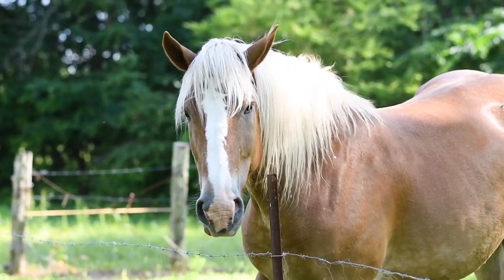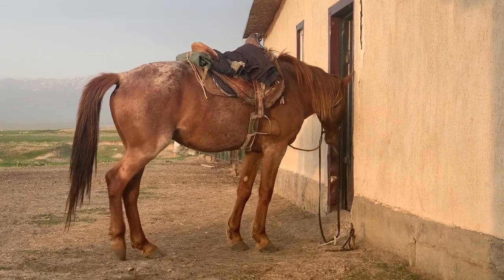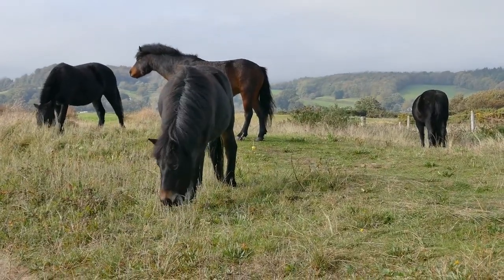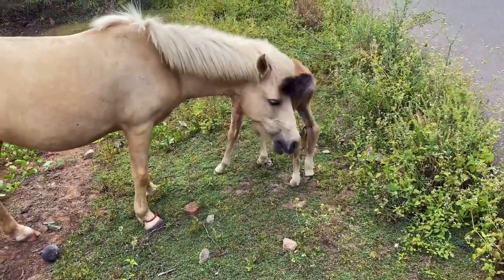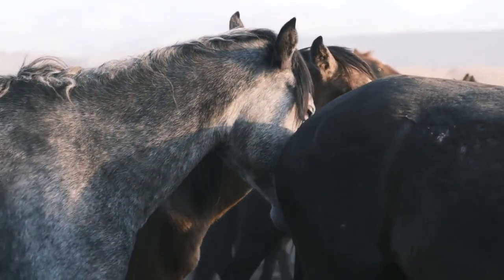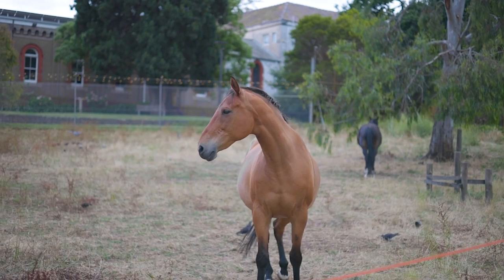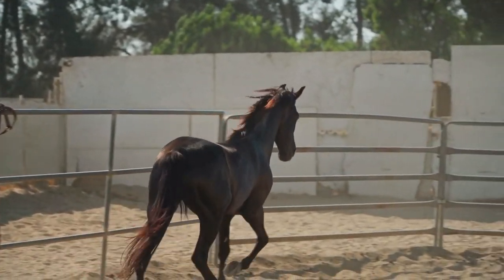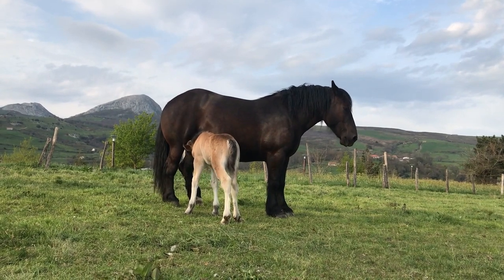Horses: Exploring the Fantastical World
The horse is a large, hoofed mammal belonging to the Equidae family.
Horses have been domesticated by humans for thousands of years and have played a significant role in human history, serving as transportation, companions, and working animals.
They are known for their strength, speed, and grace.
Horses have a distinctive anatomy that allows them to run swiftly.
They typically have a long, muscular body with four slender legs, each ending in a single, elongated hoof.
Their hooves are made of a tough substance called keratin, similar to human fingernails.
Horses are herbivores, and their teeth are adapted for grazing on grass and other vegetation.
One of the most notable features of horses is their mane and tail.
The mane is a long, thick band of hair that grows along the top of the neck, while the tail is a tuft of hair that hangs from the rear end.
Both the mane and tail can come in various colors and patterns, depending on the horse's breed and individual characteristics.
Horses have large, expressive eyes and excellent eyesight, with a field of vision that extends almost 360 degrees.
They also have keen hearing and a strong sense of smell.
Their sense of touch is well-developed, particularly in areas such as the muzzle and lips.
Horses come in a wide range of sizes, colors, and breeds.
Breeds such as the Arabian, Thoroughbred, and Quarter Horse are known for their speed and agility, making them popular in racing and equestrian sports.
Draft horse breeds, such as the Clydesdale and Percheron, are larger and stronger, often used for heavy work and pulling carts or plows.
Horses are highly social animals that typically live in herds or groups.
They communicate with each other through various vocalizations, body language, and physical contact.
Horses are known for their strong bonds and can form deep connections with both humans and other horses.
Throughout history, horses have been used for a variety of purposes.
They have served as transportation, allowing humans to travel long distances more quickly.
They have been used in agriculture for plowing fields and pulling heavy loads.
Horses have also been instrumental in warfare, providing cavalry units with mobility and power on the battlefield.
In modern times, horses are often kept for recreational purposes, such as horseback riding, show jumping, and dressage.
They are also used in therapeutic settings, as interacting with horses can have a positive impact on mental and emotional well-being.
Overall, horses are remarkable animals with a rich history of interaction with humans.
Their strength, beauty, and gentle nature continue to captivate and inspire people around the world.